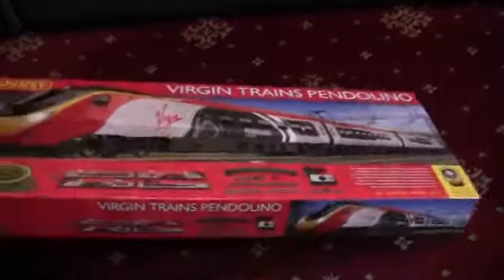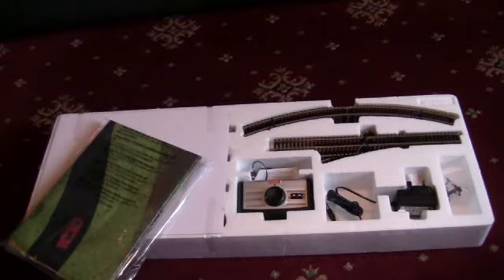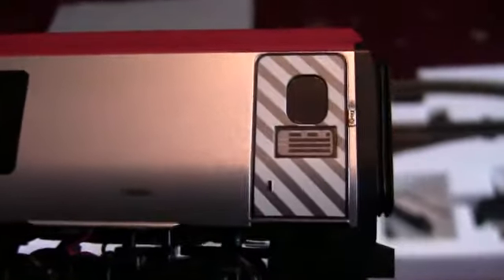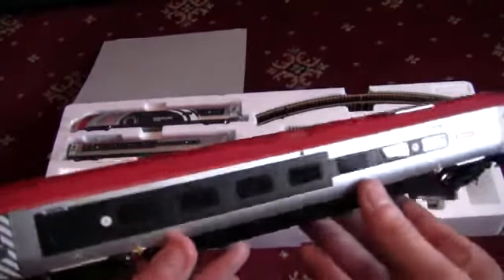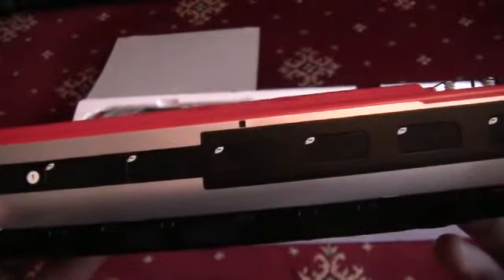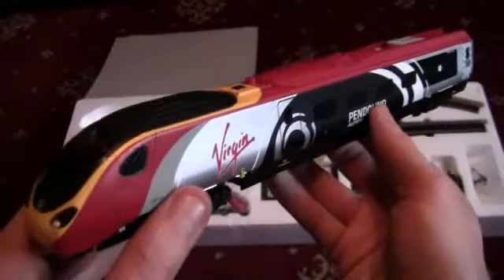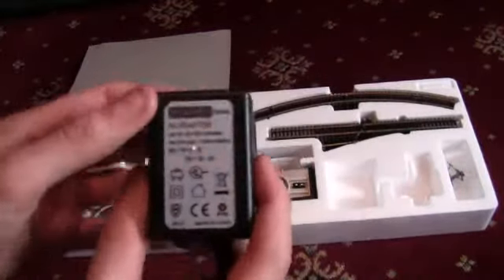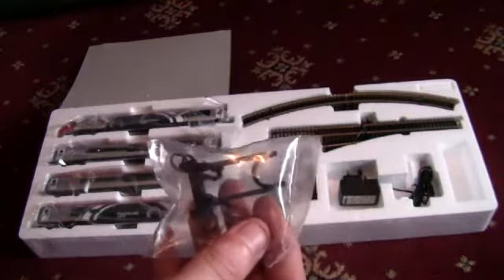Youtube Five Year Special - Opening The Hornby Virgin Trains Alstom Pendolino Train Set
Hey everyone, in this video to commemorate being on YouTube for five years now, I've decided to do a one year special for each year I've been running my channel. So in the fifth year video which is for the year February 2015 to February 2016, I take a look at the stunning Hornby Virgin Trains Alstom Pendolino train set.